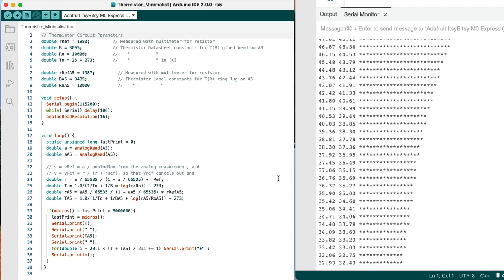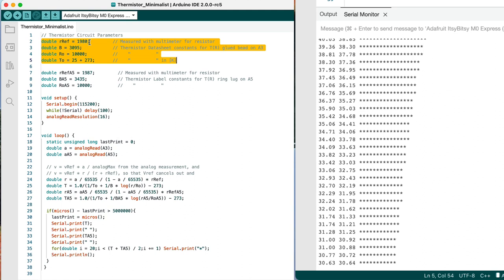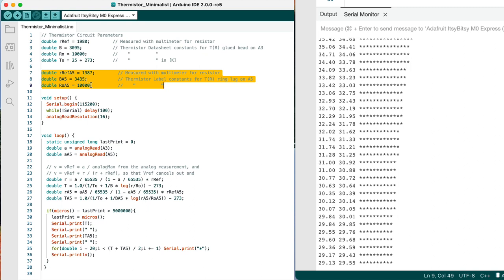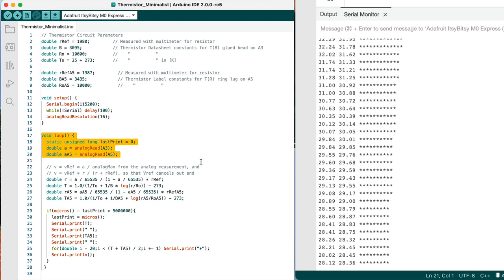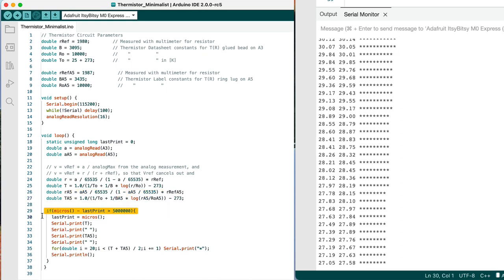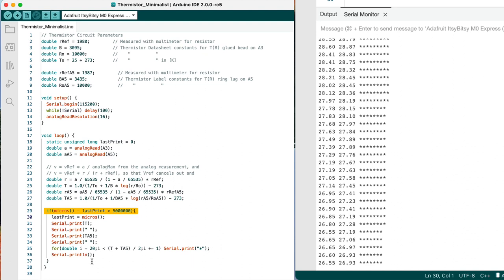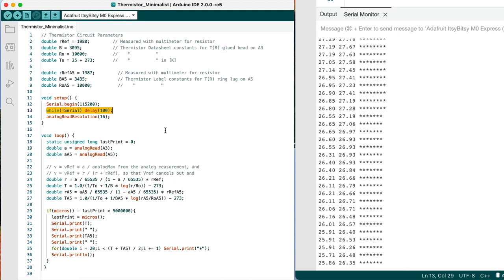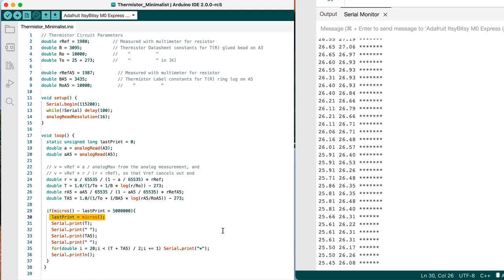Circuit Component Cooling Code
This video runs through the Arduino code that collects the data for the lab.